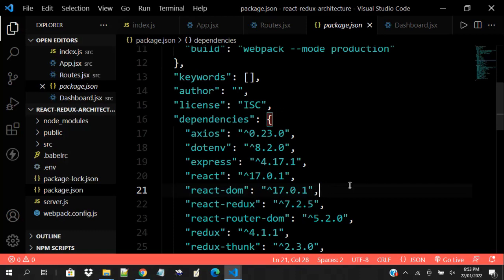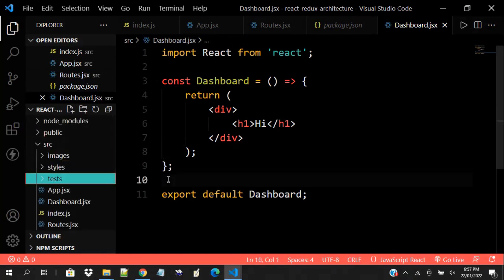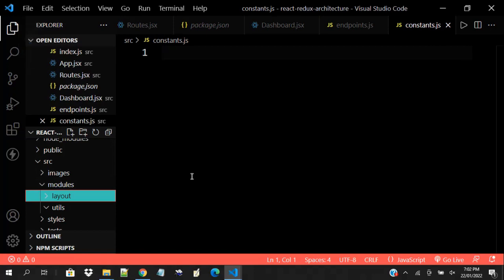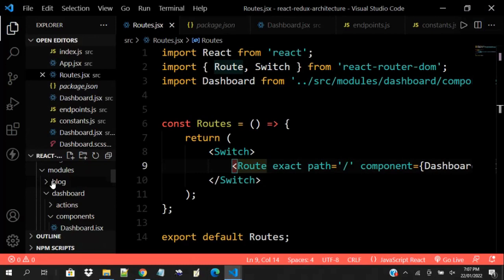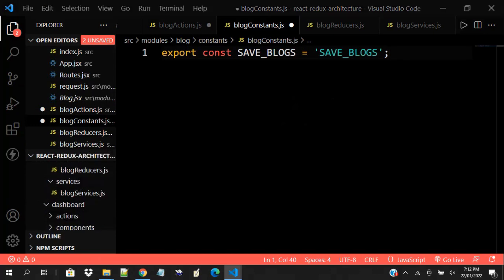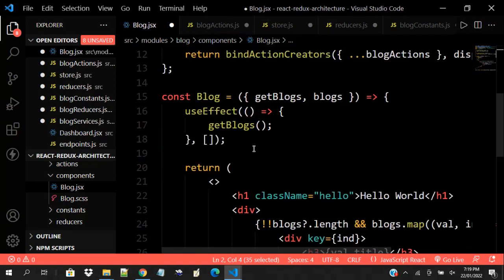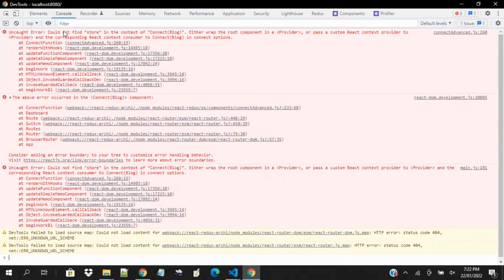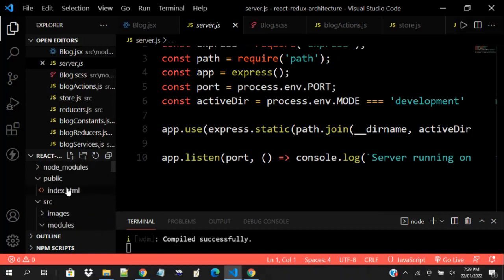How To Structure Your React Project To Fit Industry Standard (React-Redux Architecture)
This tutorial video explains how to structure your react project to achieve extensibility, maintainability and readability. It talks about folder structure, centralizing things etc. Watch and enjoy